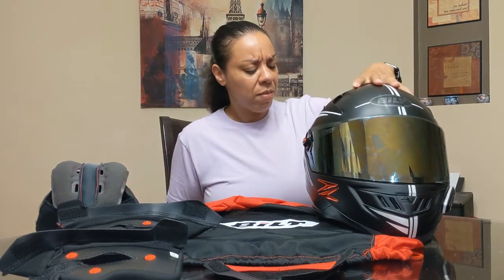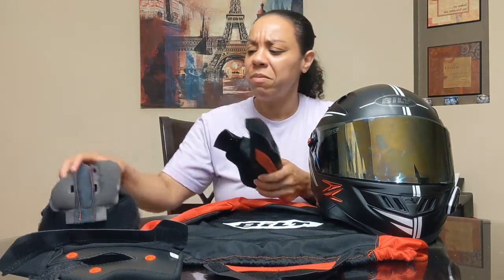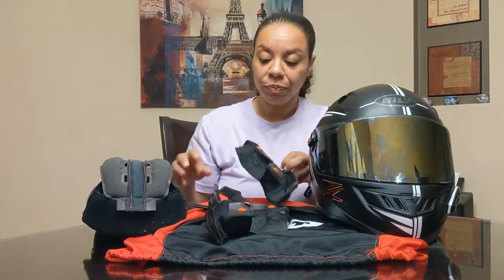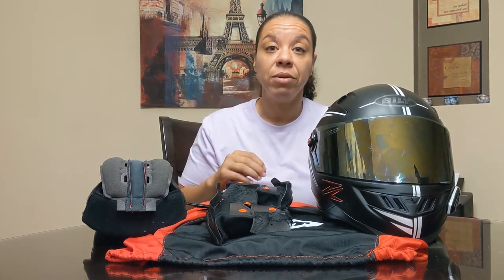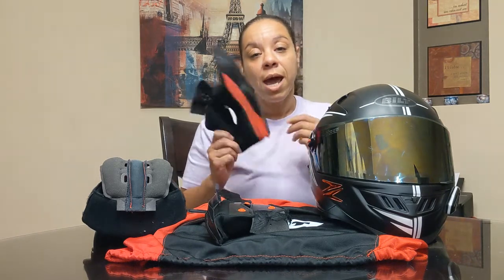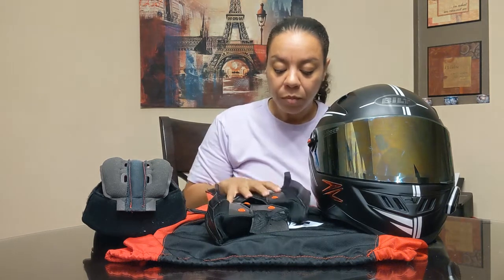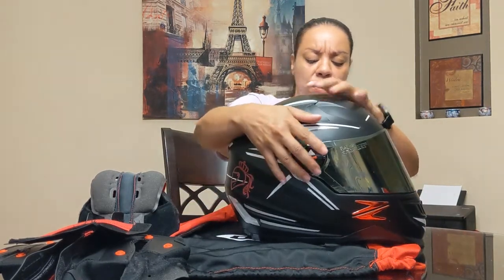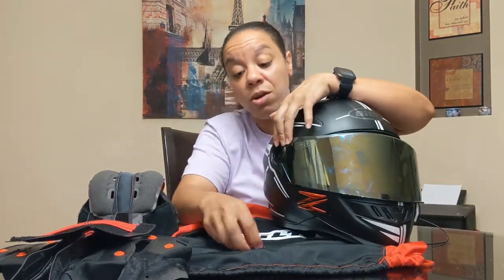Bilt Techno 2.0 Review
My likes and dislikes of the Bilt Techno 2.0 after a year of riding in it.